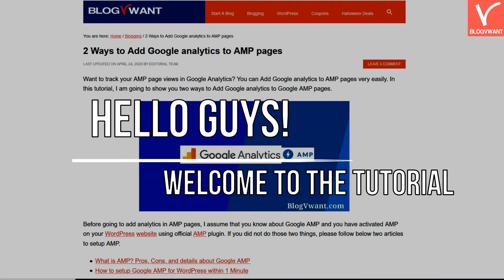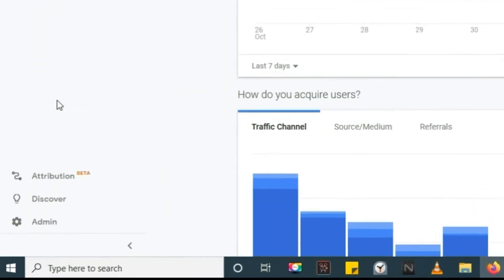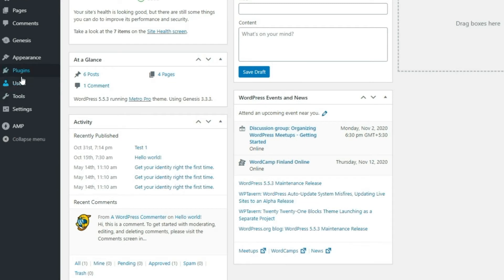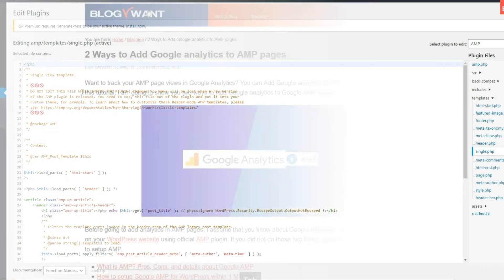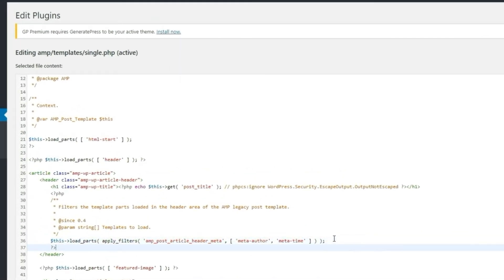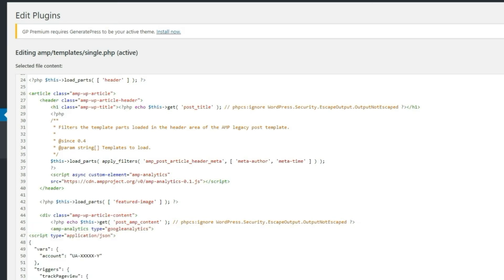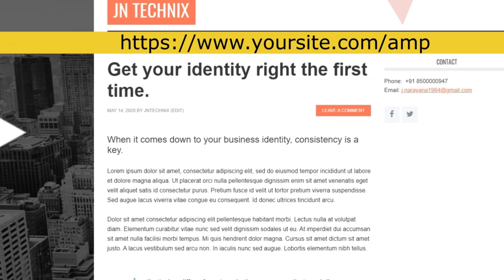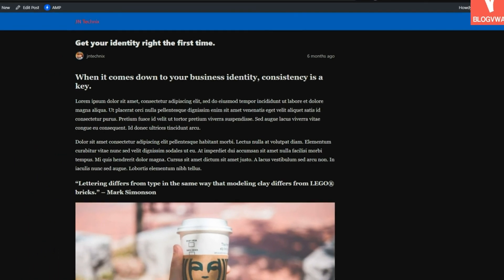How to add google analytics to AMP pages without a plugin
You should link your AMP pages with google analytics to track the website performance. This is a non-plugin method. To add google analytics with the plugin, visit our article

00:35 Step 1: Note down your google analytics tracking ID.
01:00 Step 2: Edit AMP plugin template file
01:24 Step 3: Edit the AMP Code.
01:38 Step 4: Paste this code into the header
02:07 Step 5: Paste the code into the body of the AMP plugin
02:48 Step 6: Click on the update file to save changes
02:55 Step 7: Test the tracking code is working or not